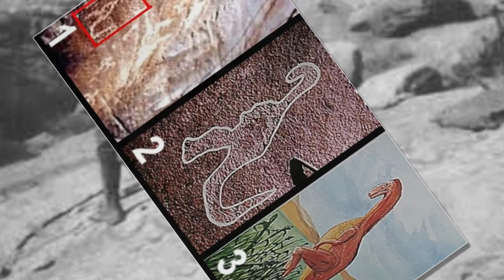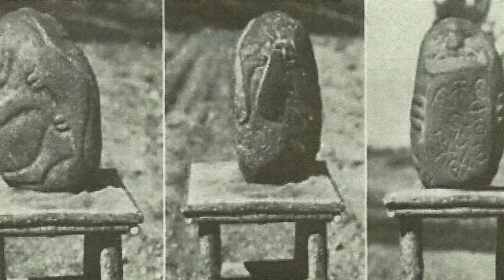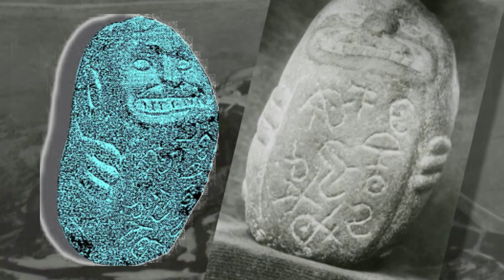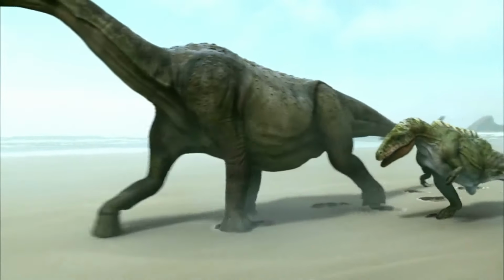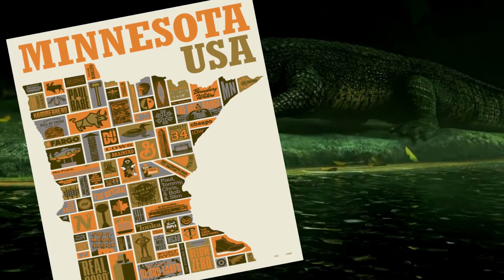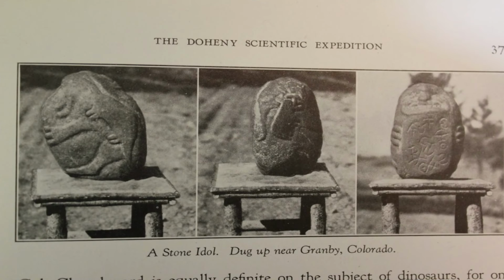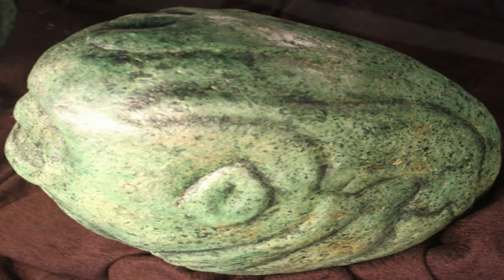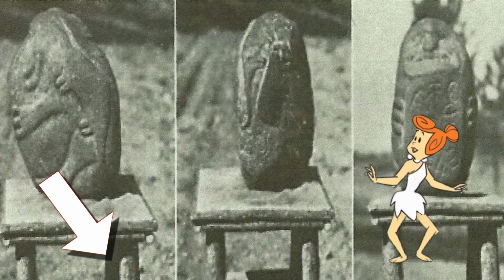The Granby Stone, Proof Man and Dinosaur walked the earth together?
There have been many out of place artefacts discovered over the years, some are more popular than others. We have items such as the crystal skulls and the alien stone carvings found in South America.
I have looked at such anomalous artefacts as the Dropa stones and the Klerksdorp spheres.
In this video, a topic recommended in the comments there is another mysterious relic of the past that defies explanation?
The story begins In October and November of 1924. This is the date that a group of explorers and experts set out on the Doheny Expedition. This expedition would see the men travel to Havasupai canyon their discoveries would be shared with the Oakland Museum.

Creating  YouTube content to intrigue, fascinate and amuse.

Speculation, education and imagination. Wondering how what or 'IF'

*Videos Posted Weekly*

(SIGN UP)
All videos produced with help from Tube-buddy a must for every You Tuber.

"many thanks"